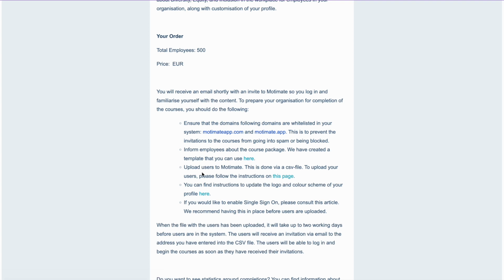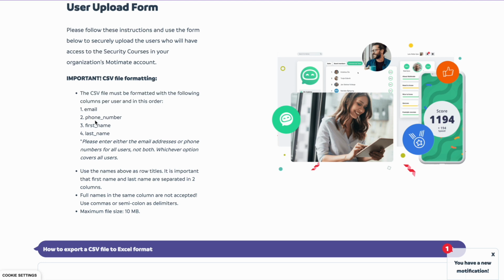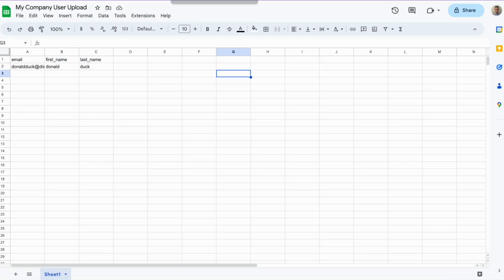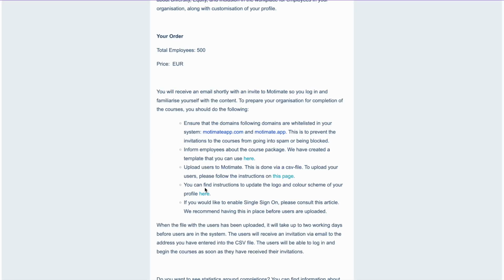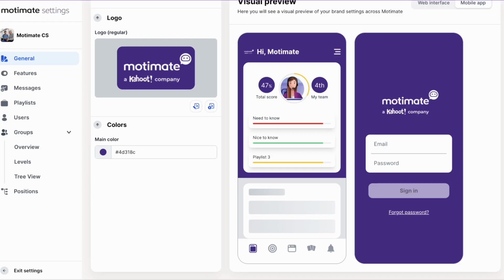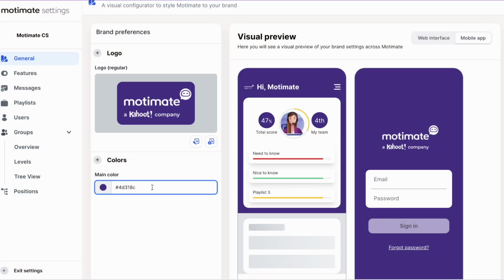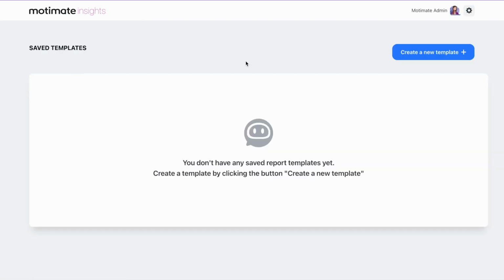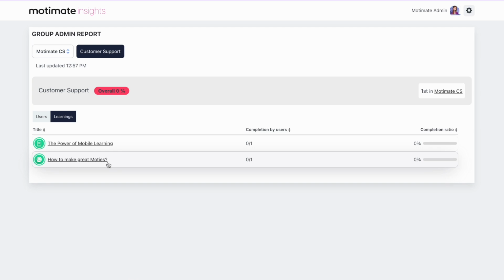Motimate Off -The-Shelf Courses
In this video we will guide you through the process of getting started when buying one of our Off-The-Shelf courses.